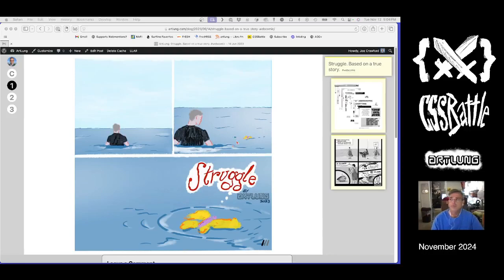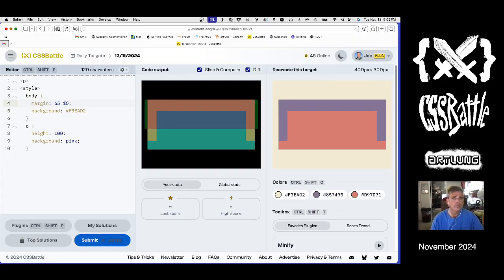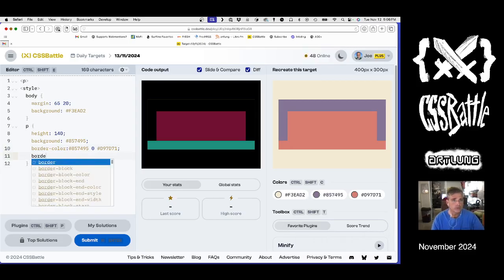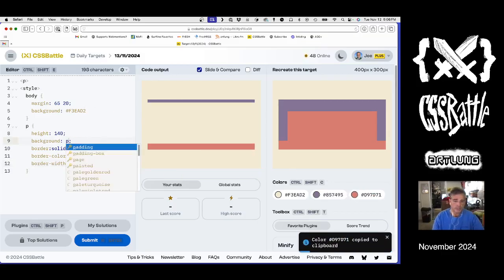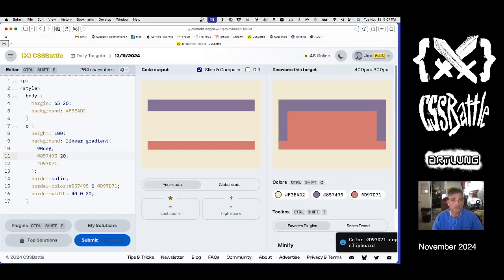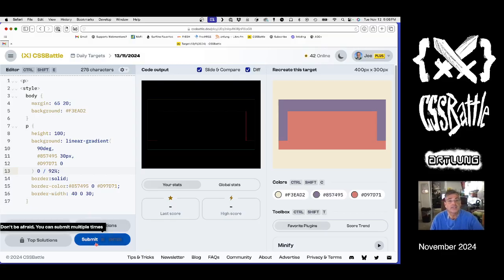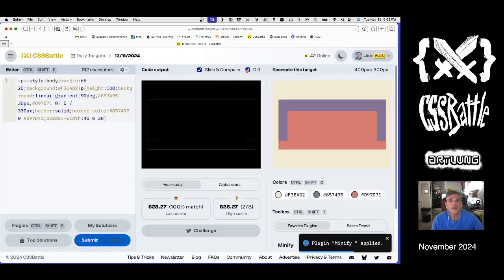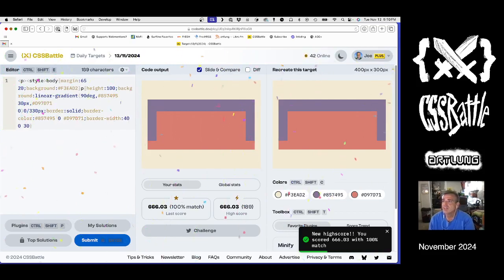CSSBattle for NOVEMBER 13 (2024)